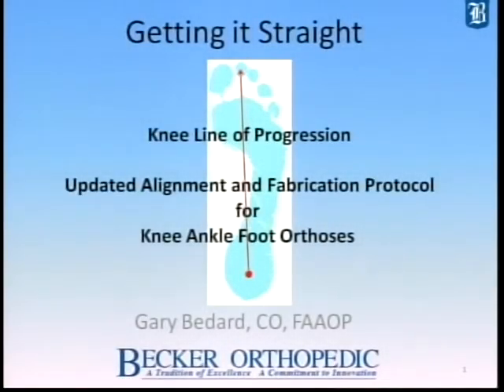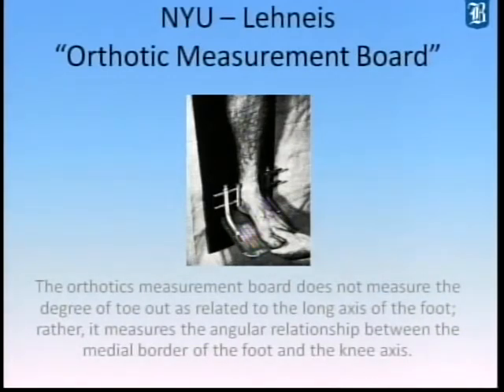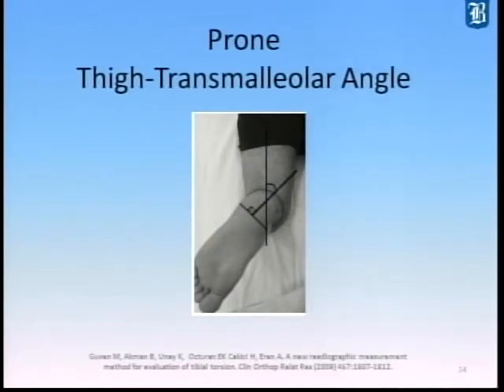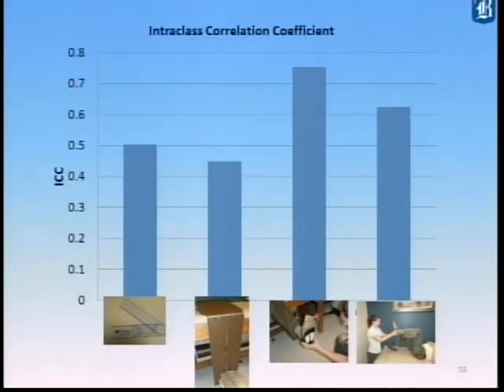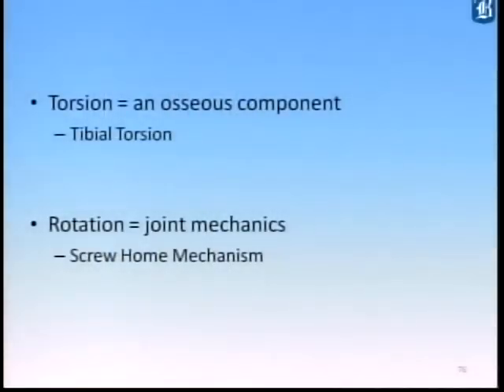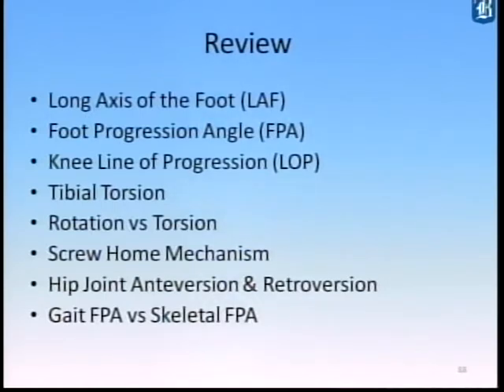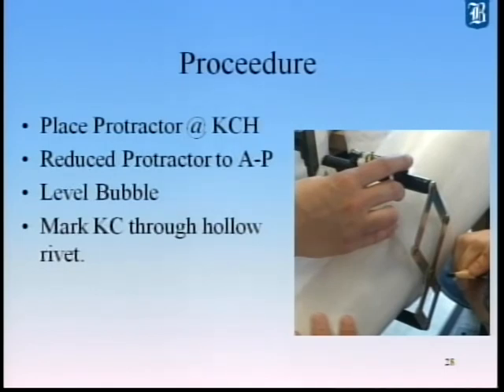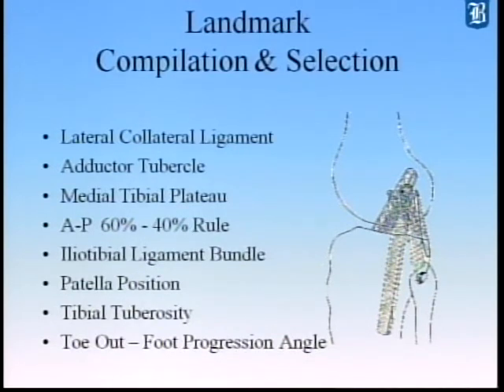Determination of Anatomical & Fabrication Knee Joint Centers